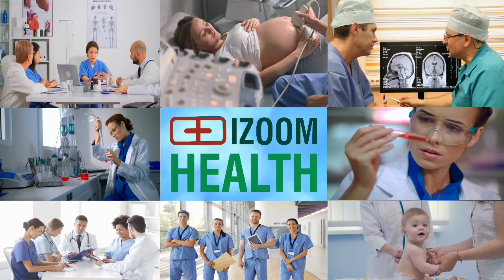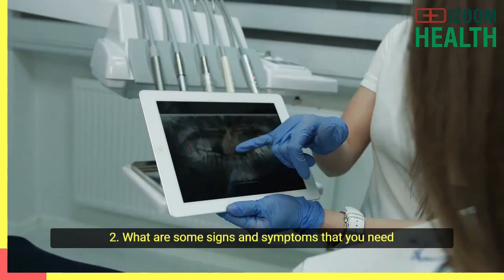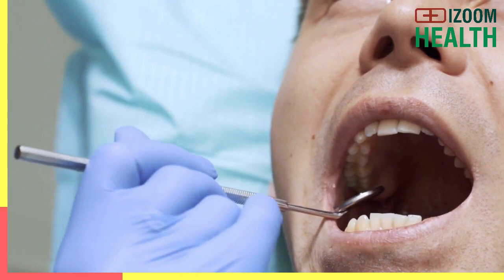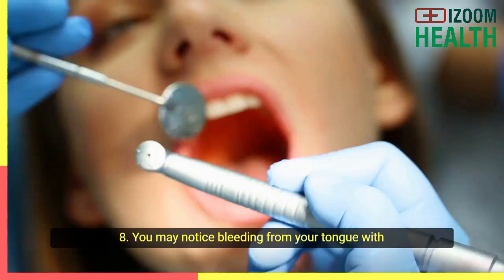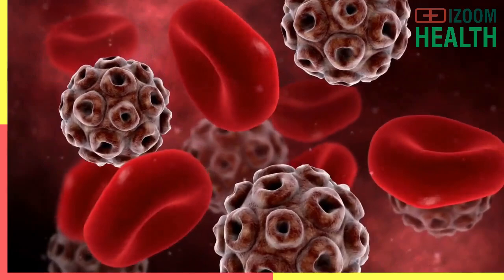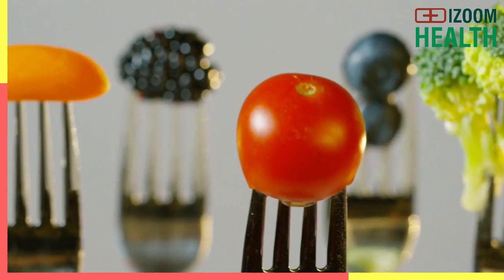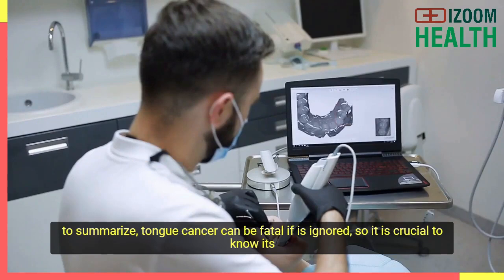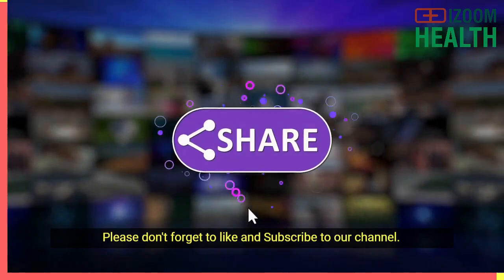Early Signs and Symptoms Of Tongue Cancer ~ How To Tell If You Have Tongue Cancer | IZOOMHEALTH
How to tell if you have tongue cancer? WHAT YOU MUST WATCH FOR. Tongue cancer is a kind of cancer that starts from the cells of the tongue. This type of cancer can lead to lesions or even tumours. There are two types of tongue cancer: the first one is Oral tongue cancer, which occurs at the front of the tongue, and the second one is oropharyngeal cancer which occurs at the base of the tongue. Tongue cancer is highly curable if diagnosed early, but it can be fatal if not diagnosed or treated on- time.

Here are the four questions and topics we will cover in this video: From the answers to these four questions,  I promise you will discover some life-saving facts and information about tongue cancer that you should watch for and actions to take to prevent developing tongue cancer.

 1. What is tongue cancer?
 2. What signs and symptoms do you need to watch for?
 3. What are some of the risk factors that may lead to this type of cancer?
 4. what are some of the actions that you need to take to avoid developing tongue cancer?

Hello Everyone.

👍We create and share high-quality medical videos that will help each one of us make healthy choices and decisions for our daily health needs.

💗We welcome all of you to this growing community and appreciate your support and encouragement. We are committed to producing more medical videos to benefit each of us.

00:00 Introduction
02:25 Signs and Symptoms of Tague Cancer
03:51 Risk Factors of Tongue Caner
06:04 Actions to take to avoid Tongue cancer